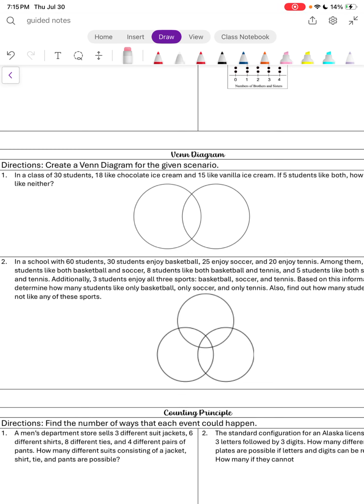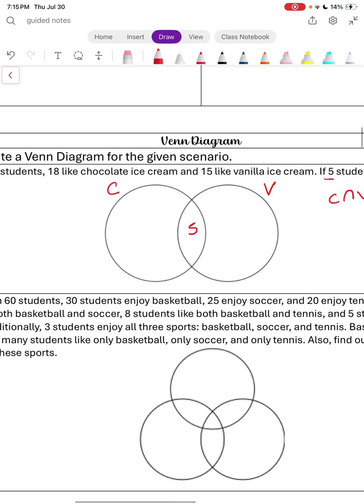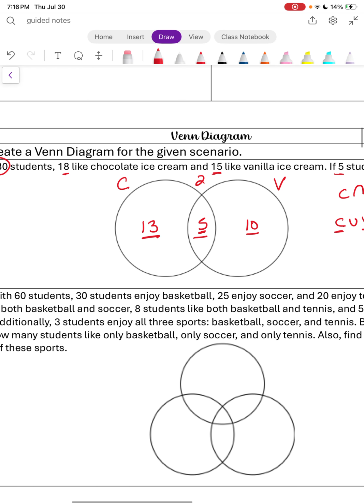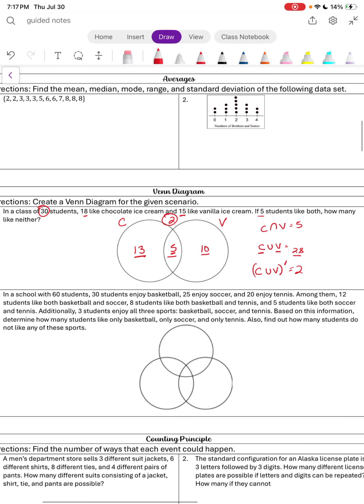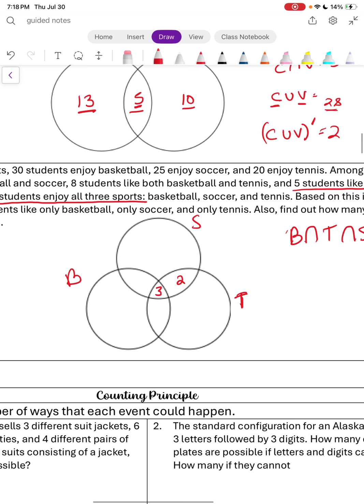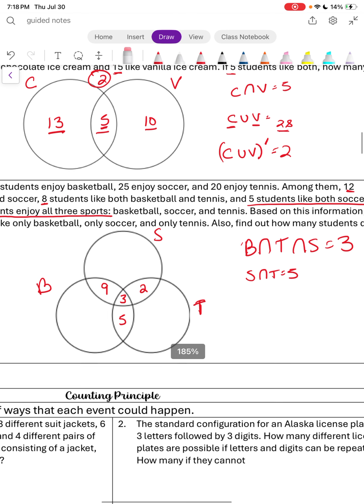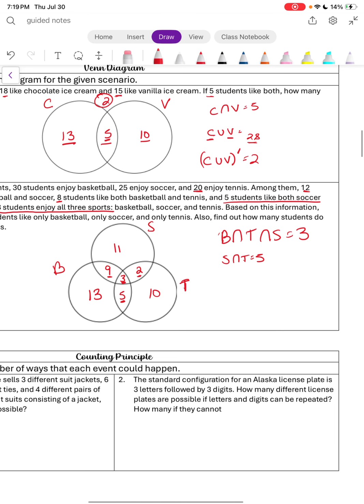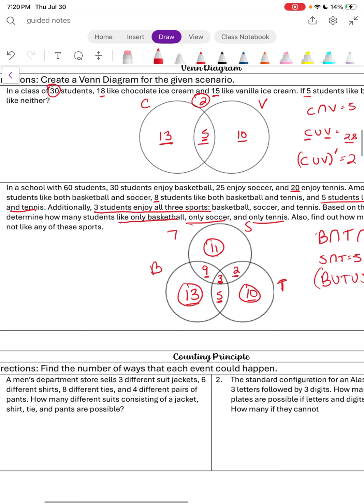Venn Diagrams and Set Notation